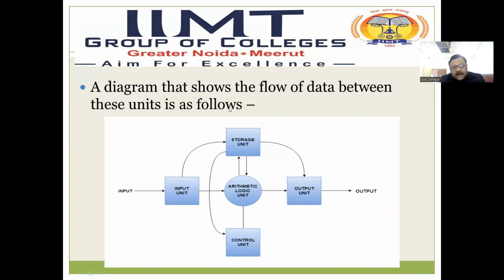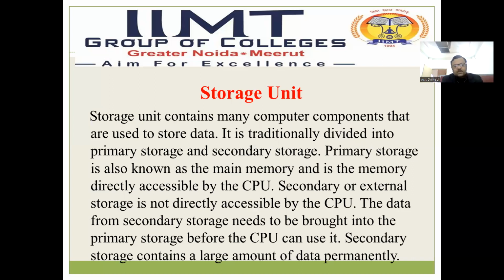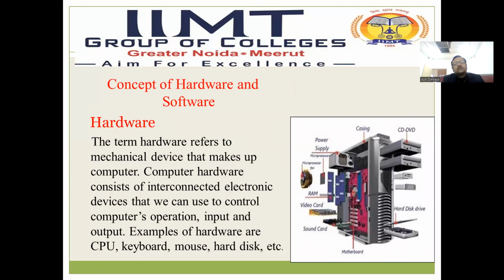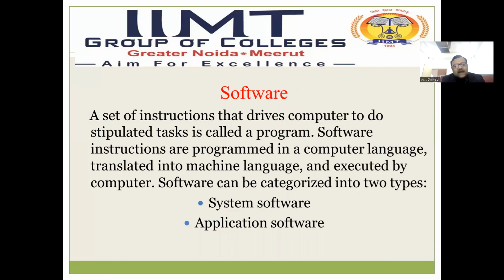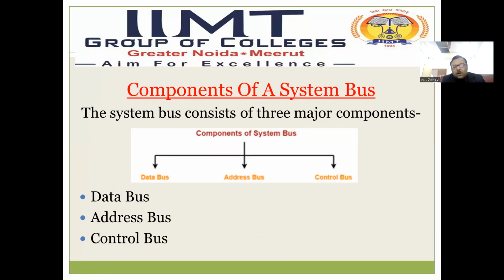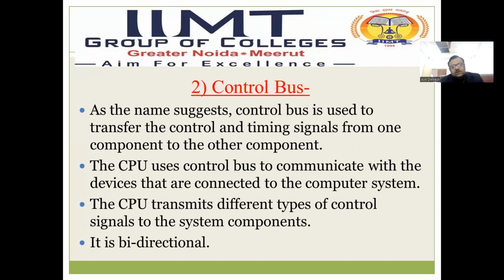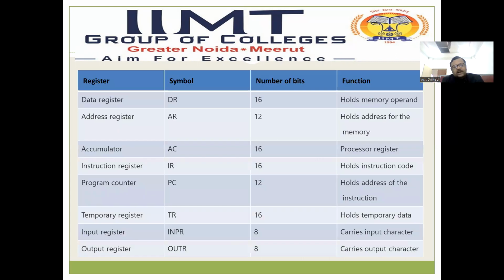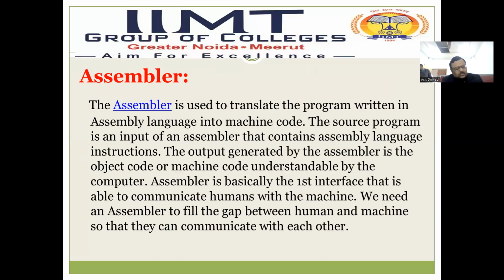Computer Architecture & Assembly Language | BCA Course | IIMT College of Management, Greater Noida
Lecture on 'Computer Architecture & Assembly Language' by Mr. Asit Dwivedi, Assistant Professor, BCA Department, IIMT College of Management, Greater Noida.
Computer architecture refers to the design and organization of the components that make up
a computer system. It involves the hardware and the way various parts of the system
communicate with each other. Assembly language, on the other hand, is a low-level
programming language that is used to write programs that directly interact with a computer’s
hardware. Here’s a brief overview of both concepts:
Computer Architecture
1. CPU Architecture
2. Memory Hierarchy
3. Instruction Set Architecture (ISA)
4. I/O Systems
5. Bus Systems